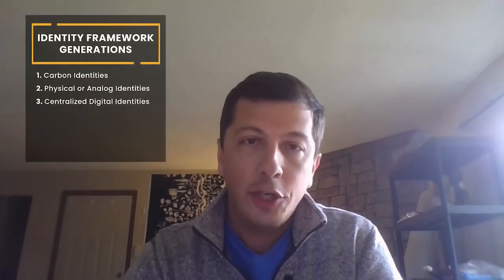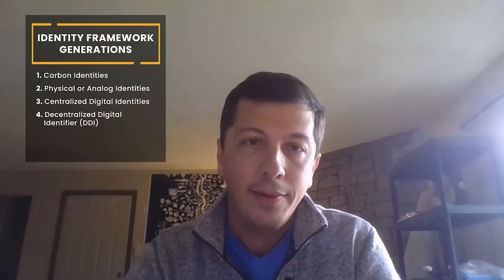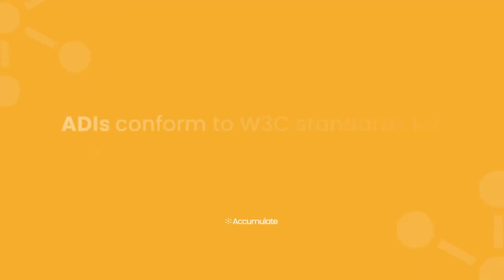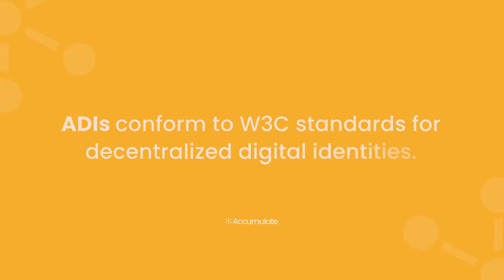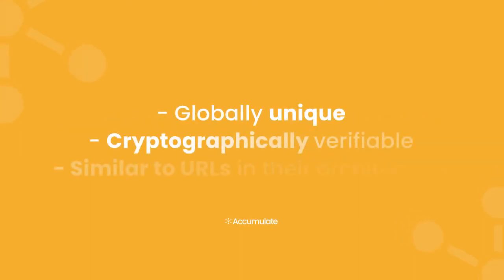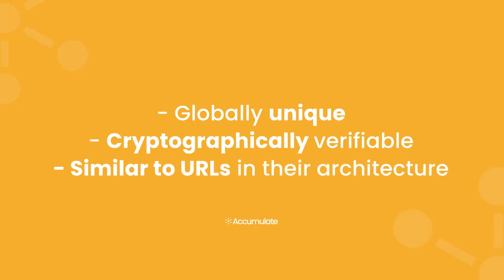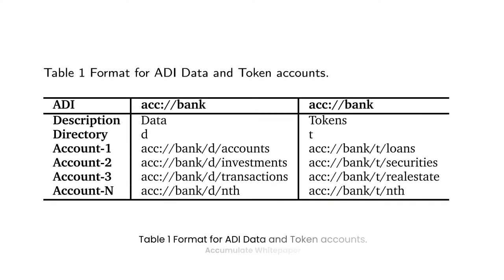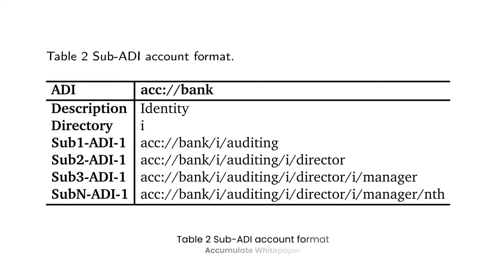ADIs - Accumulate Technical Series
Welcome to the "Accumulate Technical Series" with Kyle Michelson, Director of Technology at DeFi Devs, a community developer of Accumulate.